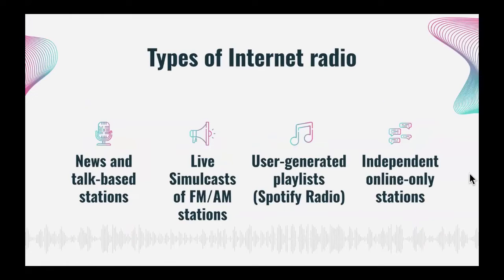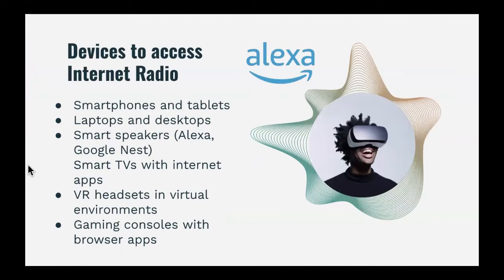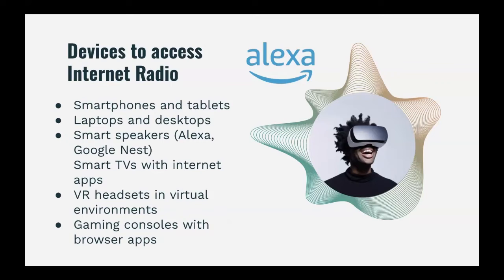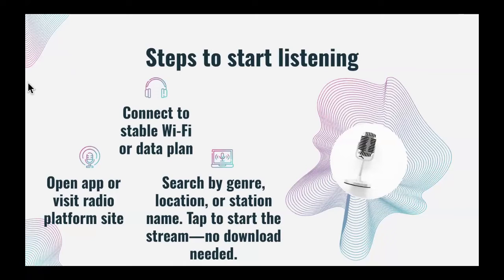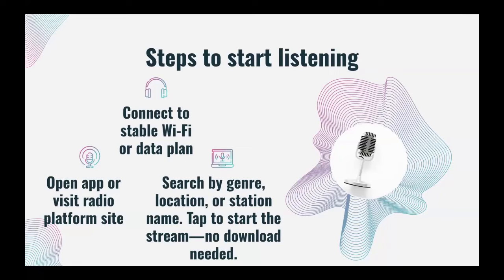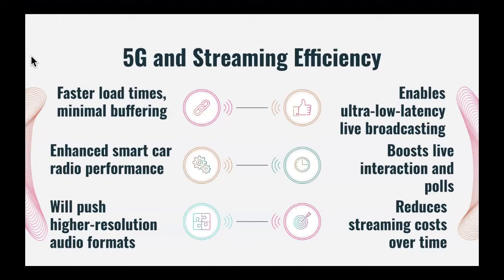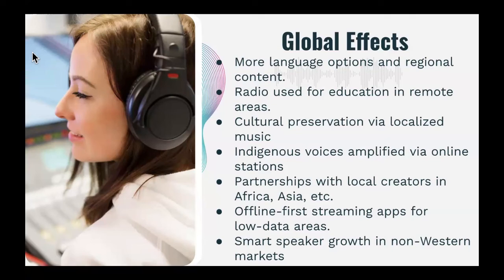Internet Radio 101 Music at Your Fingertip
In this session, our teen tech mentors will introduce you to internet radio and show you how to easily access a world of music online.